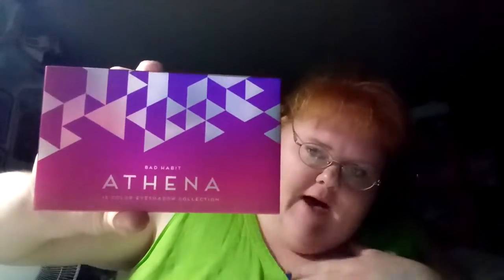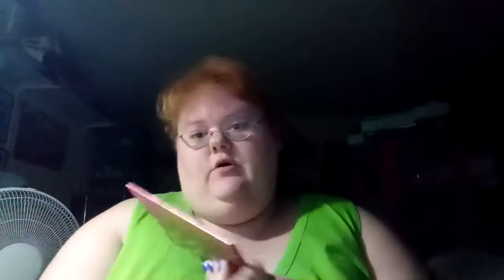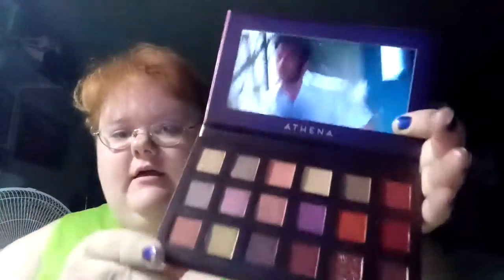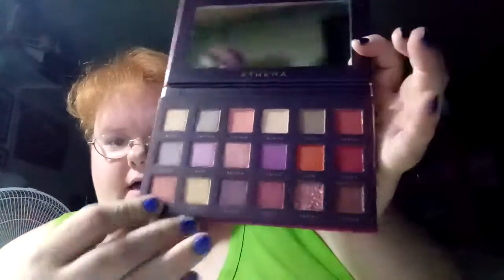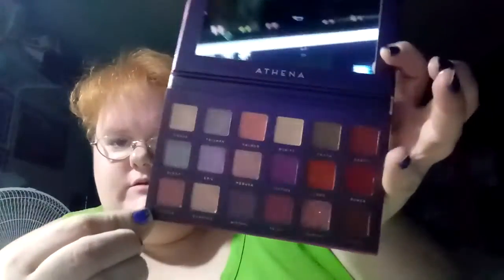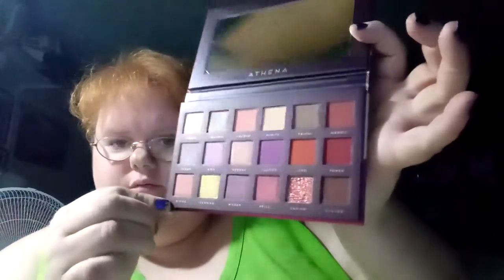Bad Habit Athena Palette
I get to dig into the Athena palette. yasss!